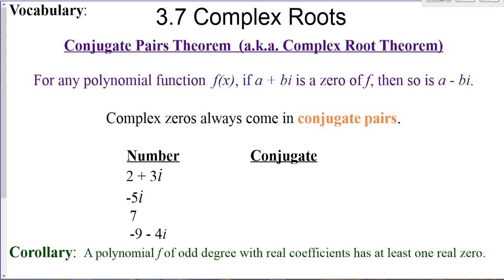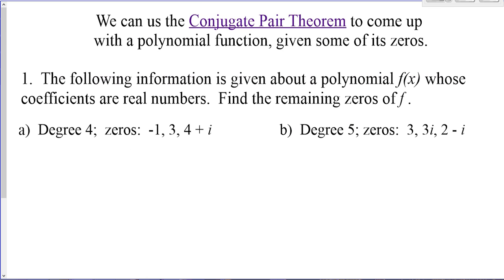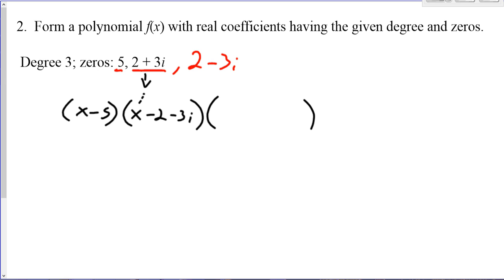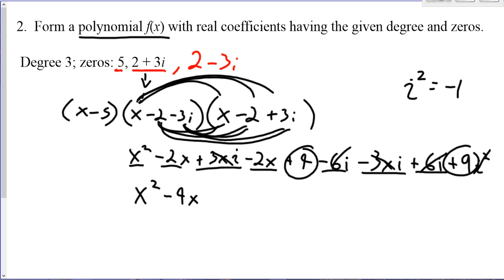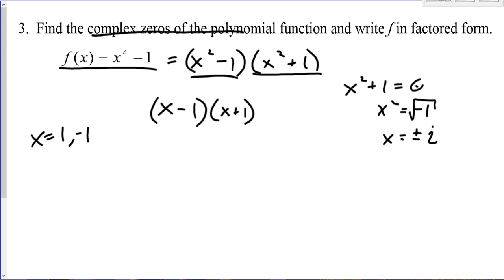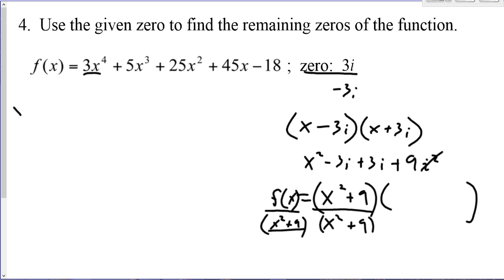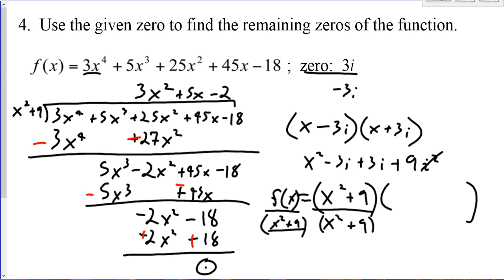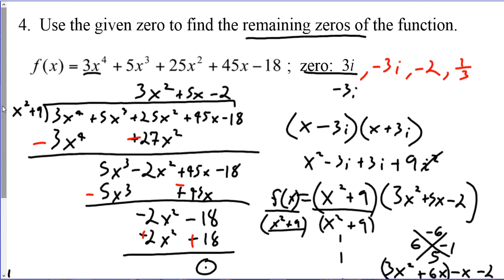Complex Zeros of a Polynomial Function